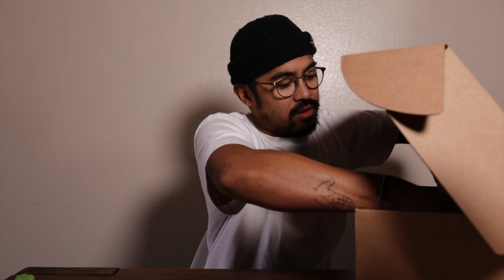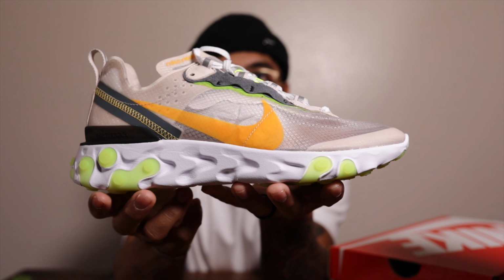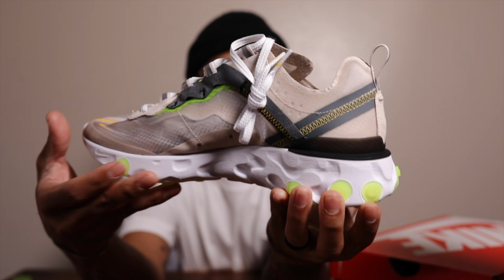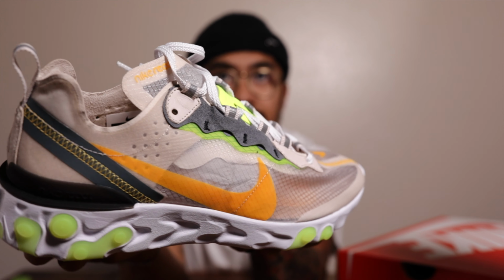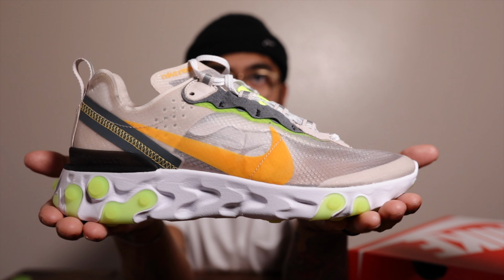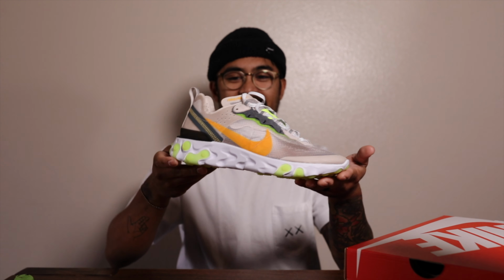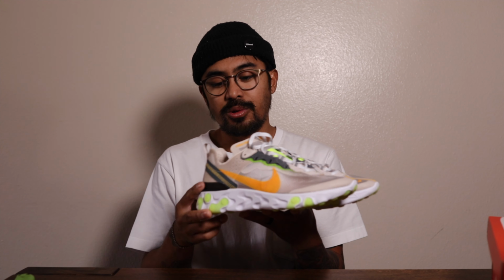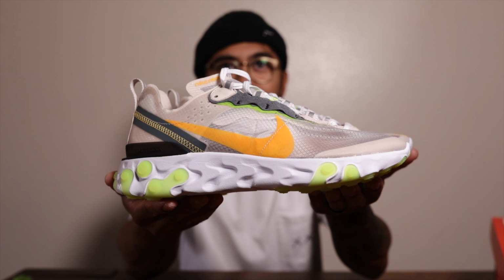Nike React 87 "Touch of Lime" Overview + On Foot!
- I decided to an overview of the shoe instead of a review because I have never owned or worn the shoes before!

React 87 in Light Orewood/ Laser Orange/ Cool Grey/ Volt